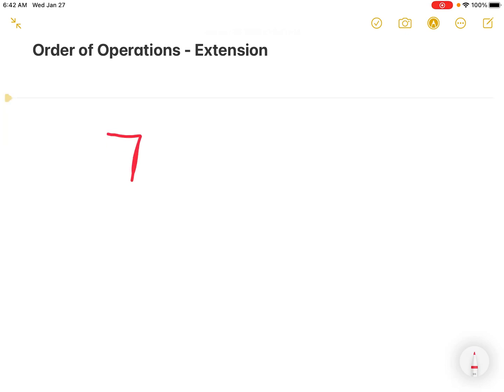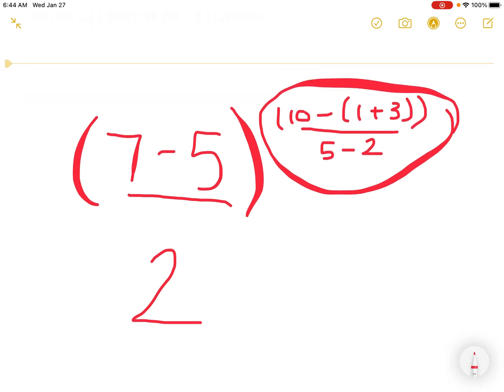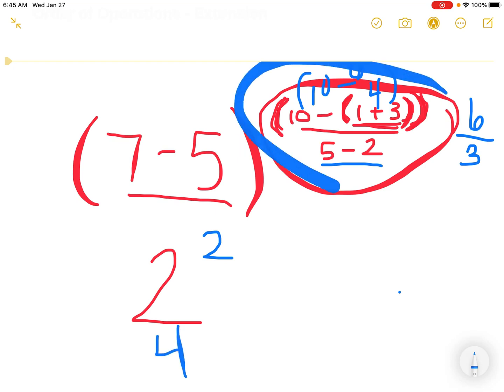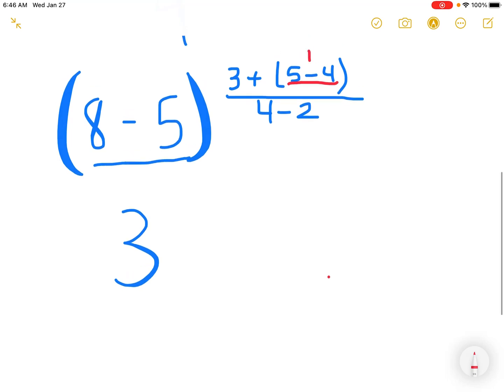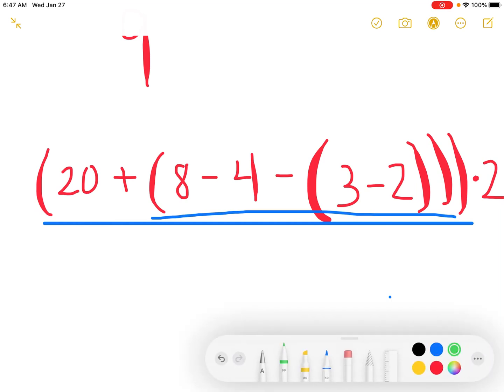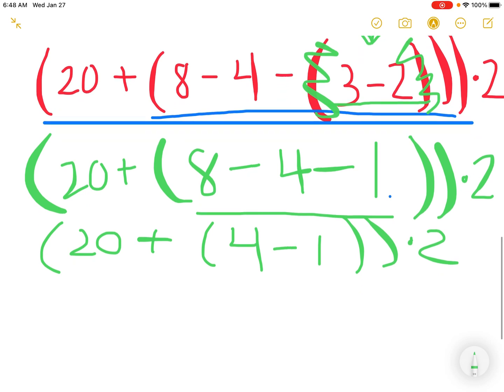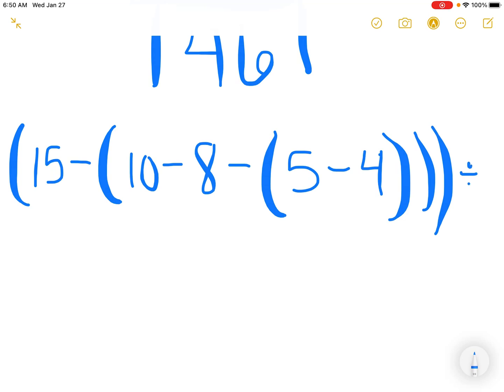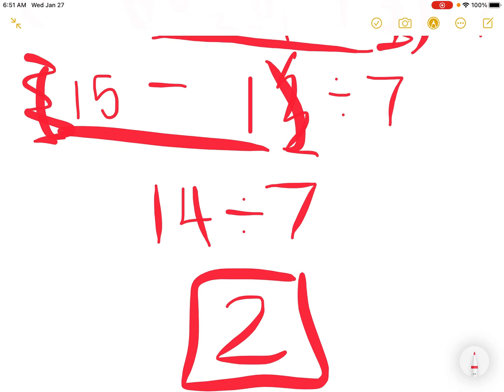Extension: Order of Operations